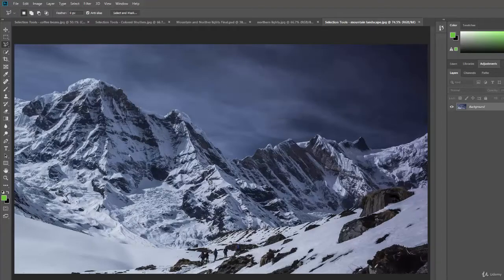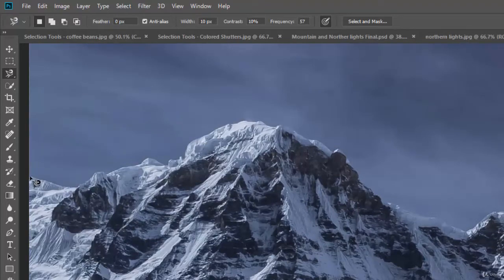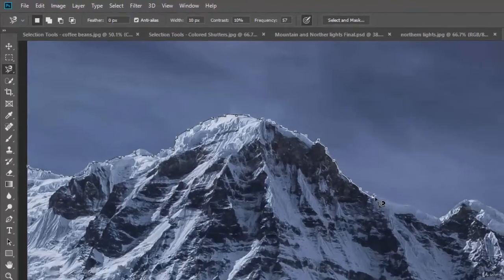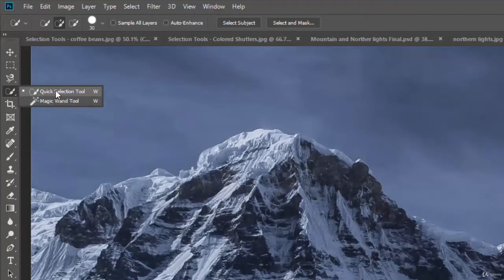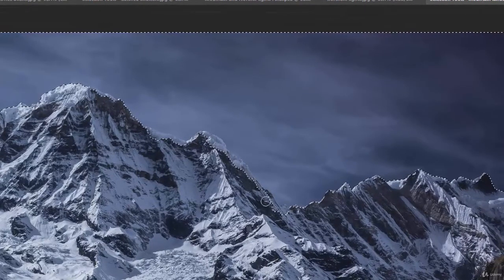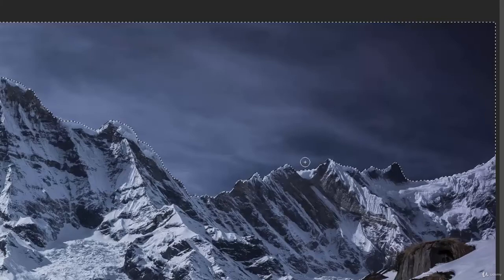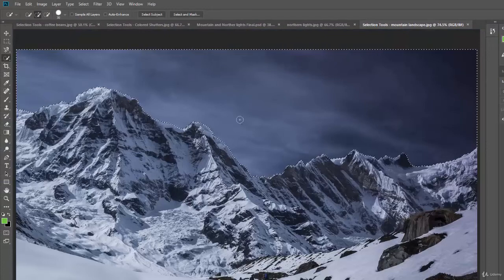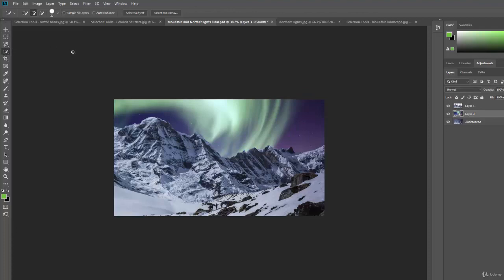2 Selections Quick Selection Tool